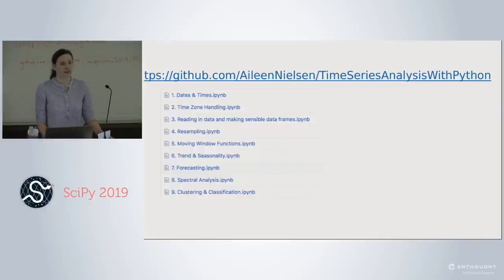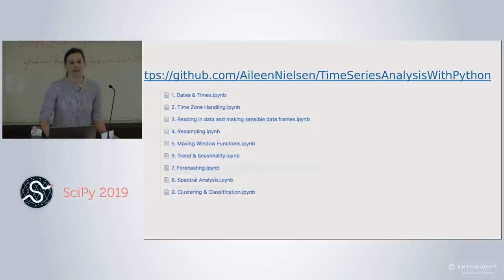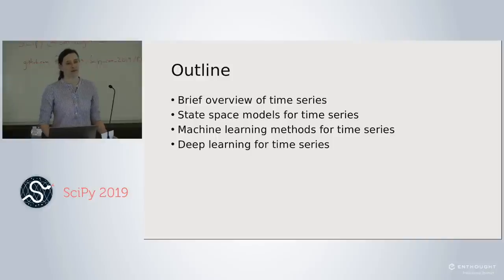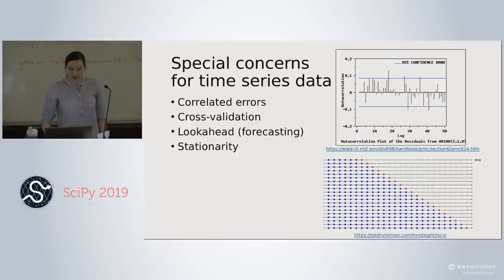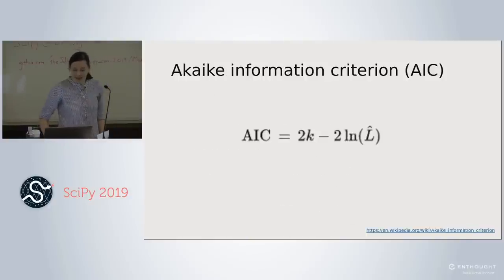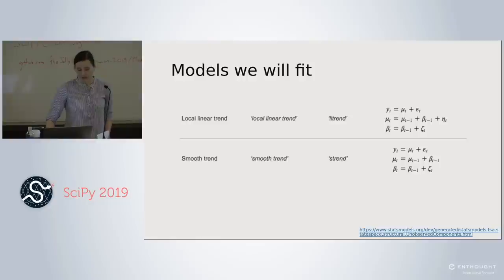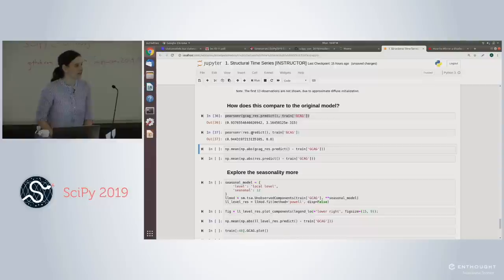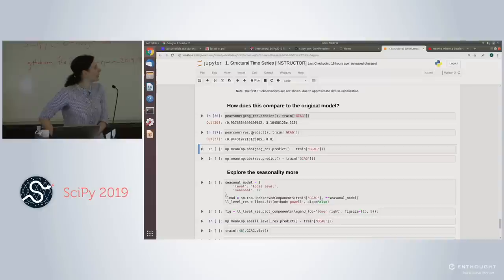Modern Time Series Analysis | SciPy 2019 Tutorial | Aileen Nielsen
This tutorial will cover the newest and most successful methods of time series analysis. 1. Bayesian methods for time series 2. Adapting common machine learning methods for time series 3. Deep learning for time series These methods are producing state-of-the-art results in a variety of disciplines, and attendees will learn both the underlying concepts and the Python implementations and uses of these analytical approaches to generate forecasts and estimate uncertainty for a variety of scientific time series.